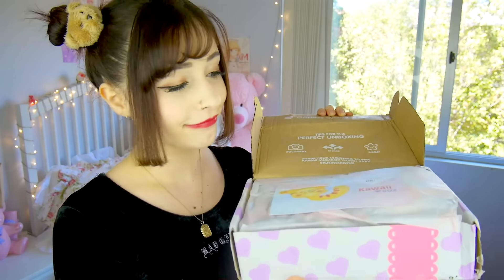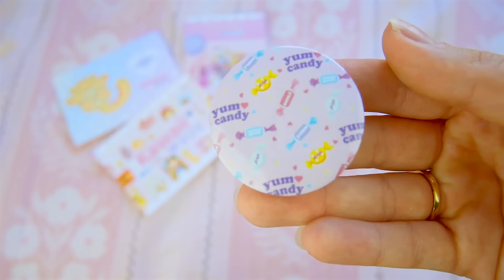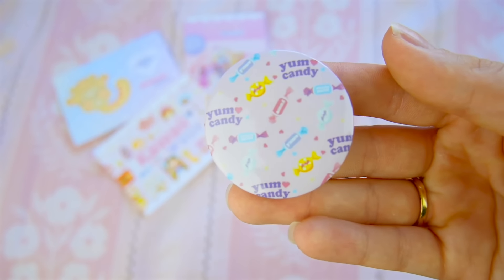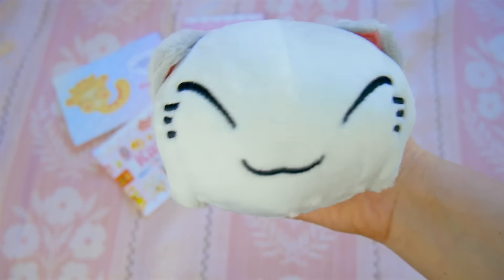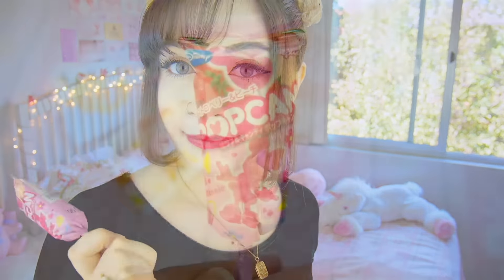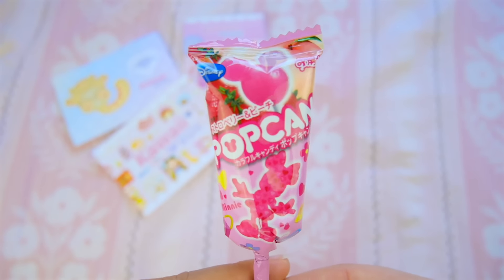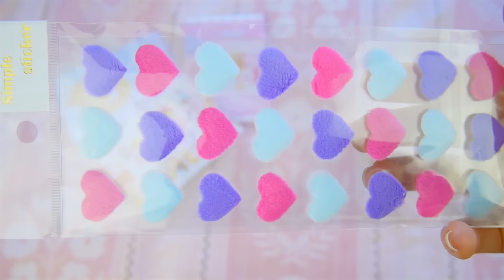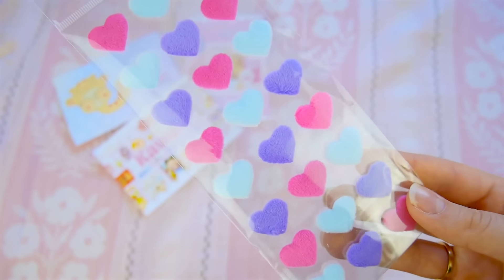✿ JANUARY KAWAII BOX ✿ Cute Stationary, Accessories & more! ♡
Take a look at everything kawaii by following the

Also check out Japan Candy Box!